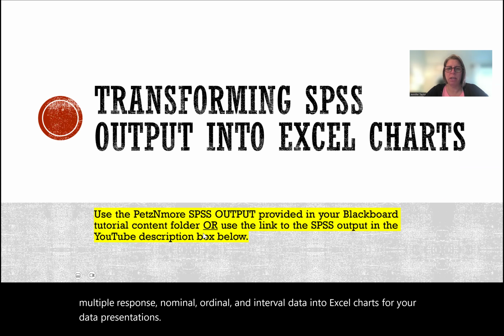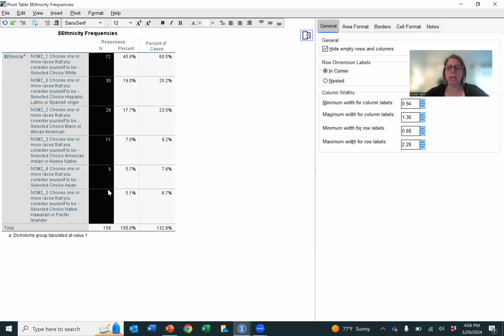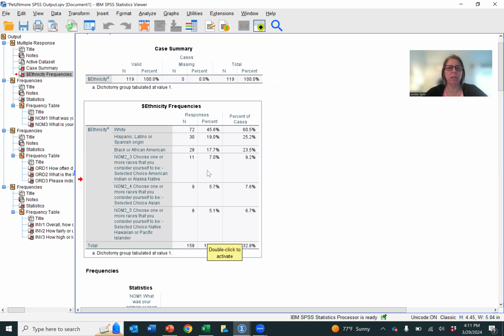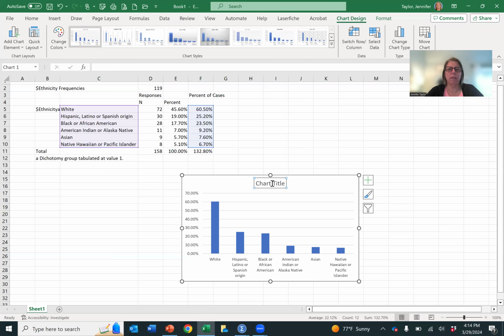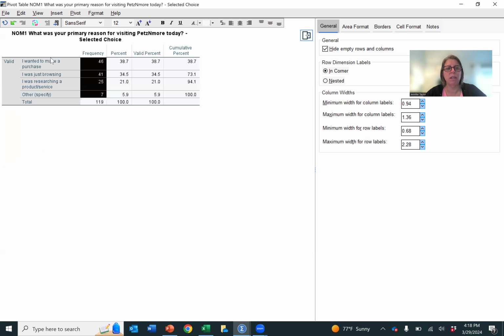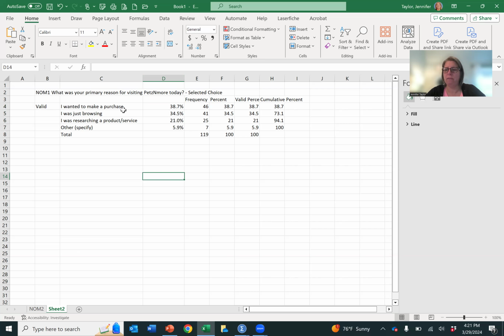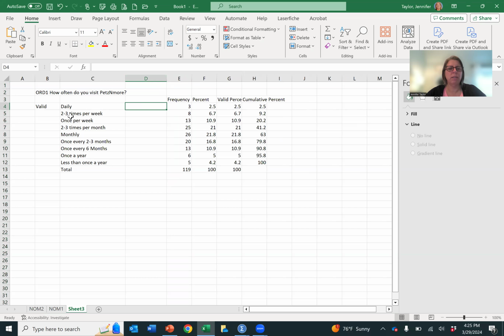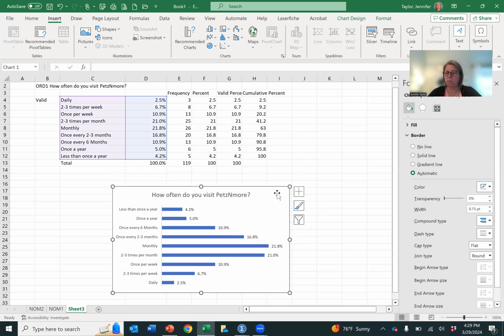Transforming SPSS Output into Excel Charts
Learn how to use SPSS output to create charts for your marketing research reports.

This video provides a demonstration of how to transform SPSS output for nominal, ordinal, and interval data into Excel charts that you can upload into a presentation software program.

Please download the following SPSS output file to follow along in the video

If you decide that creating charts in SPSS does not allow you to create the look and feel that you desire for your presentation, then I recommend using the output to create charts in Excel.  Excel will allow you to edit the font, chart colors, titles, data labels, axis, etc., in ways that SPSS cannot.
To create charts, you will take the frequency tables from your SPSS output and use them to create charts in Excel.

TIMESTAMPS
00:00 Transforming SPSS Output into Excel
00:12 Charts from Multiple Response Nominal Data
01:24 Charts from Nominal Data
03:41 Charts from Ordinal or Interval Data